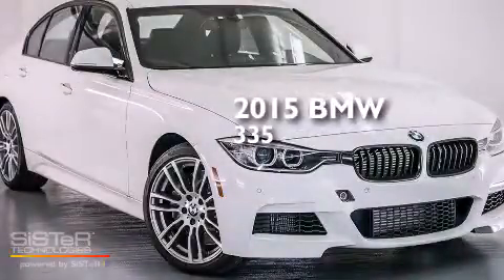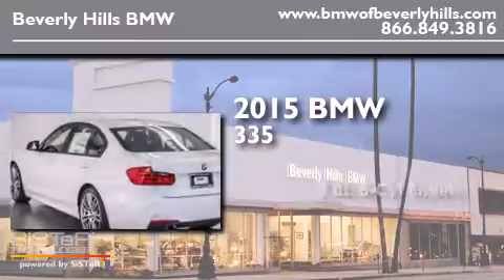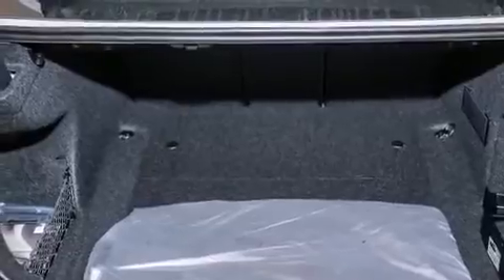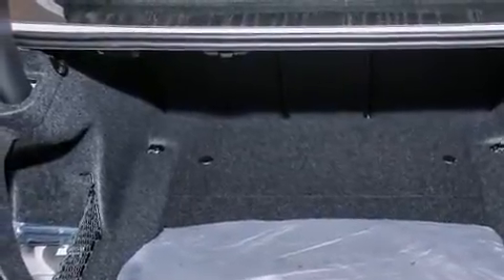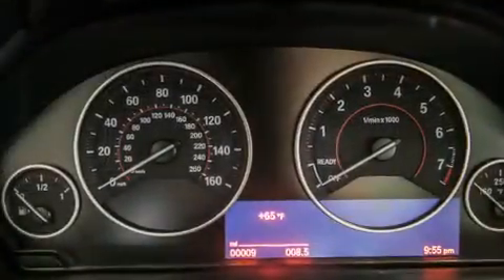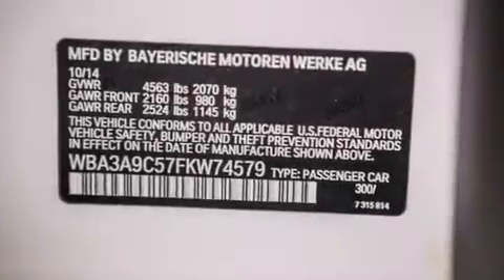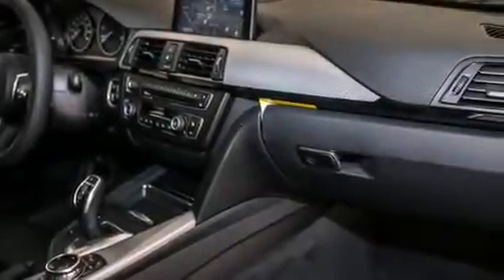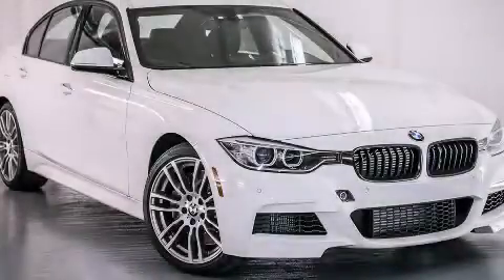2015 BMW 335I Beverly Hills CA 90036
Year : 2015
 Make : BMW
 Model : 335I
 Engine : 3.0L I-6 cyl
 Trans . : Automatic
 Exterior : Alpine White

 Interior : Black

 2015 BMW 335I Beverly Hills CA